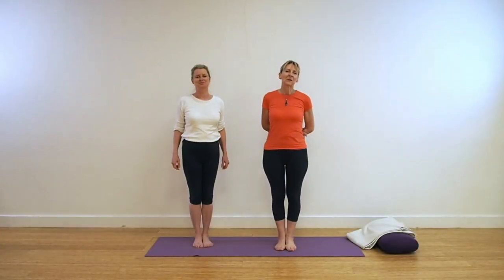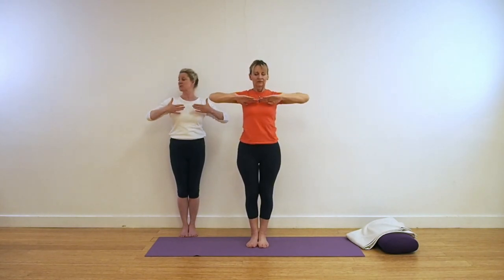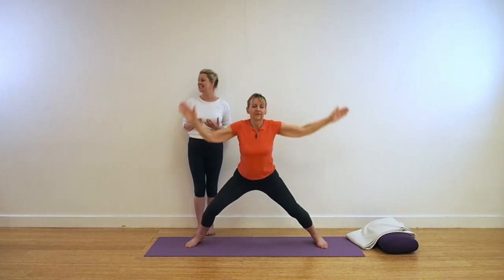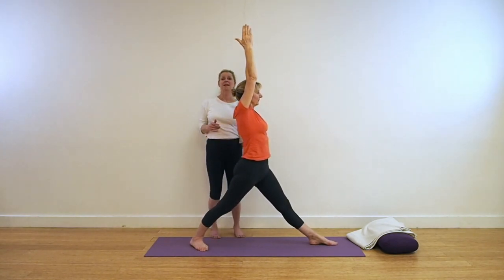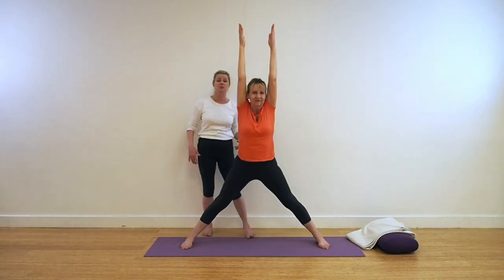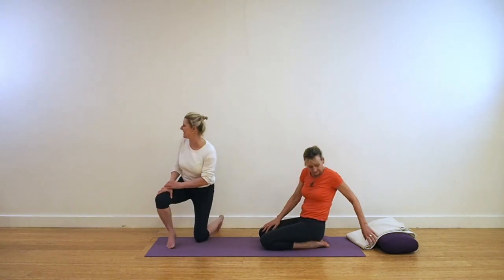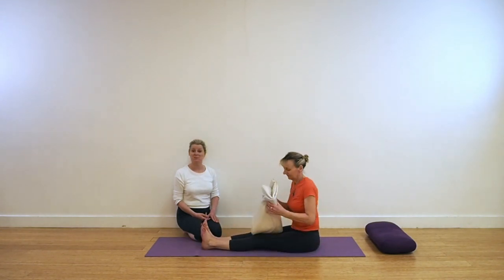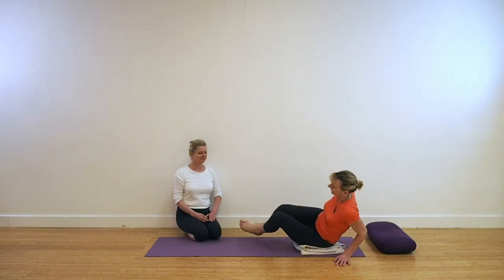Iyengar Yoga for Travel - Before You Go...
Iyengar Yoga for Travel - Before You Go... Travel puts stress on the body and mind so it makes sense to boost your immune system before you go away, whether that is for holiday or business travel. This 15 minute Iyengar yoga sequence can be practiced in the weeks running up to your trip and will help your immune system to fight off the infections which abound in airports, aeroplanes, trains and buses. Stress and anxiety and cramped seats, causing back and shoulder pain, are often associated with travel, so this yoga class works at preparing your body and mimd in advance, so keeping you fit and well while you are away from home. This is the first in our travel series so you can use yoga before, during and after your holiday to optimise your physical and mental health.
The poses in this fast-moving Sunrise yoga workout are not suitable for complete beginners, but as they are all Introductory poses, someone who has got an established practice should find them achievable. As you get used to the sequence, so the stamina and strength in the body will increase. The yoga poses in this yoga class are:
Tadasana - Mountain Pose
Urdhva Hastasana in Prasarita Padotanasana - Wide Legged Forward Bend with arms up
Urdhva Hastasana in Utthita Trikonasana - Triangle Pose with arms up
Urdhva Hastasana in Virabhadrasana I - Warrior 1 Pose with arms up
Urdhva Hastasana in Prasarita Padotanasana -  Wide Legged Forward Fold with arms up
Adho Mukha Svanasana . Dog Head Down
Adho Mukha Virasana - Forward Bending Hero Pose
Bharadvajasana - Seated Twist
Sukhasana forward - Forward Bend in Cross Legs
Setu Bandha - Bridge Pose
Supta Baddha Konasana - Supine Bound Angle Pose
The equipment you will need is:
1 x yoga bolster (or a couple of pillows)
1 x blanket

This is also a great morning yoga routine and will help with controlling anxiety. The fact that you may also achieve a better beach body is simply a bonus!

This yoga sequence is Iyengar yoga for beginners but if you have never done yoga before and are looking for yoga for Complete Beginners, check out our Introductory Course

Iyengar yoga teaches you how to work effectively with yoga props. In Yoga with Lin and Leo, we teach you how to bring yoga poses into your everyday life to improve, posture, balance, strength, flexibility and mental resilience.

Although this is a good place to find out about Iyengar Yoga and the benefits it can bring, we would always suggest that you find a certified Iyengar yoga teacher so that you can attend a class near you. This channel has yoga sequences to help you practice your yoga at home.

Regular yoga practice has been shown in studies to help with back pain, shoulder pain and neck and hip problems.

Learn to use your breath to open your chest.  Yoga poses help you to connect with your breath which can assist with problems of anxiety, low mood and depression. When you are more experienced, you can start to develop your awareness of the breath and learn Pranayama (breathing) techniques, which in turn can develop into meditation; helping to develop mindfulness and a more tranquil approach to life.

Of course a yoga workout can be very energetic and will therefore help with weight loss. However, it is the mental attitude that yoga cultivates, which helps you to develop a good relationship with yourself, your body and how you chose to treat it.

If you have a more advanced yoga practice, look at our Yoga Pose Directory where some of the more challenging poses like Eka Pada Sirsasana, Bakasana, Head balance, handstands and backbends will be taught in some detail, as well as showing you techniques to prepare your body for the more demanding actions.

Once you have completed the sequences for our Introductory Iyengar Yoga Course, try our 19 Days of Yoga series,
which are more dynamic sequences.

We will be posting videos for all levels but if you have never done yoga before or you want to re-visit some of the basics - then start here! Get out your mat and build the foundation of your own yoga practice with this 30 minute home yoga video.